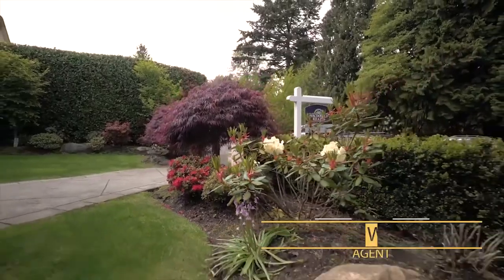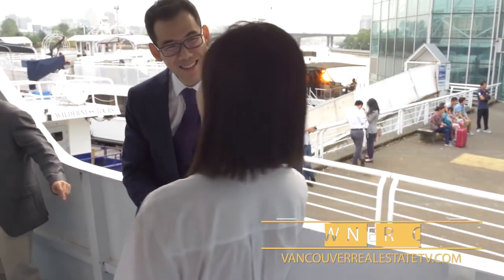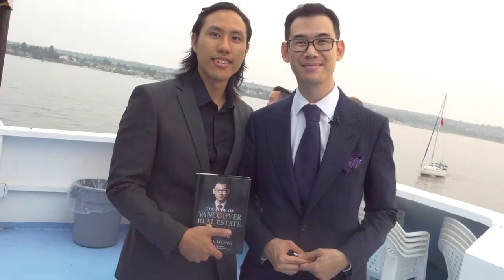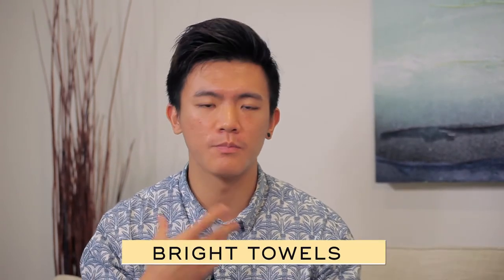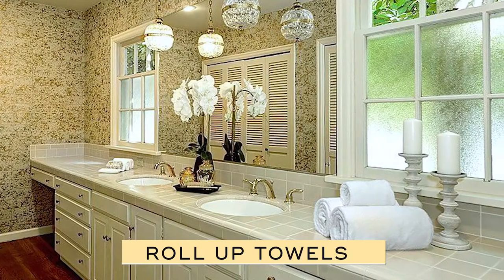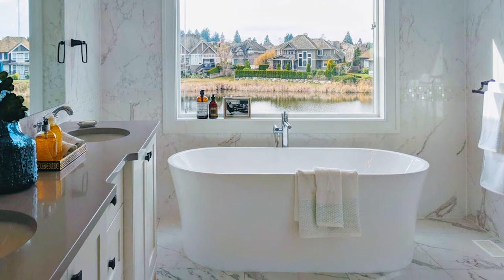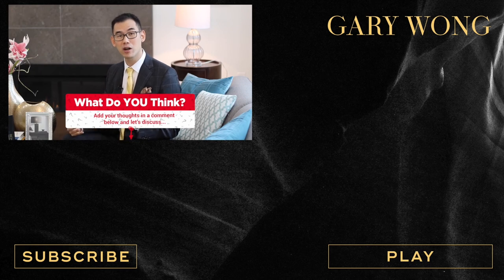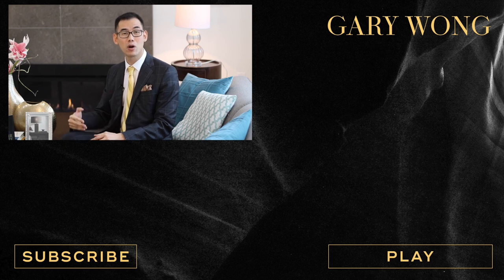Home Staging Tips – Bathrooms | Home Staging Tips Ep. 11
How to stage your bathroom? In this video, Operations Director of Miix Interiors Hans Teng joins Vancouver top realtor Gary Wong to discuss some of the best bathroom staging tips every homeowner should know about.

★☆★ About Gary Wong ★☆★
Gary Wong is the author of "The Book on Vancouver Real Estate" and the owner of Vancouver's Top Real Estate Youtube Channel

As an award-winning Realtor, Gary helps investors build short term wealth through buy and flip strategies and helps them build long term wealth through buy and hold and various cash flow strategies.

Gary regularly advises his developer and investor clients in matters of structuring, negotiation, implementation, sales and acquisitions.

The Book On Vancouver Real Estate: